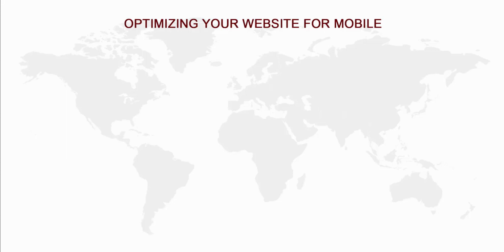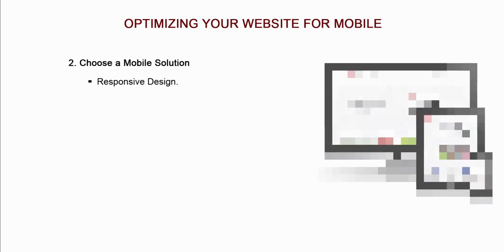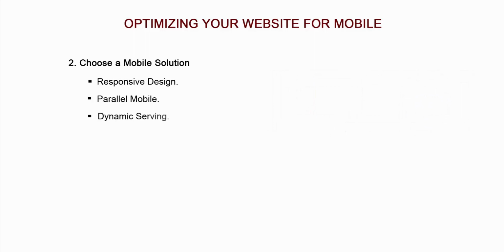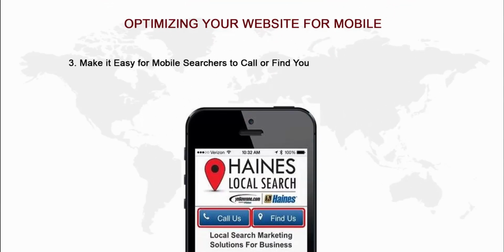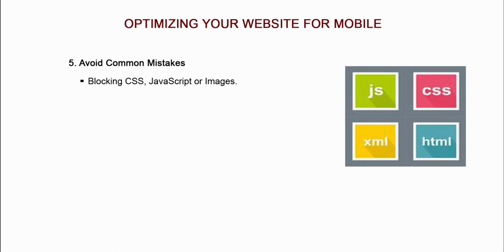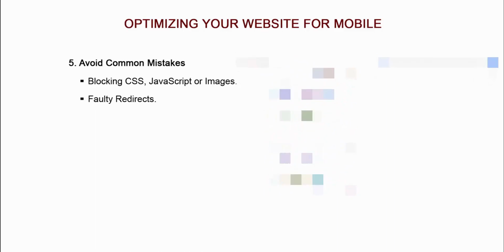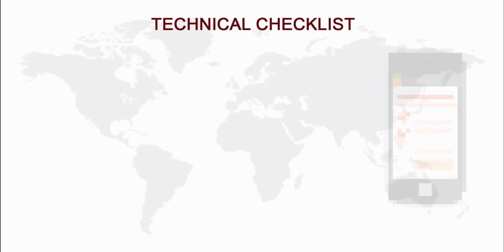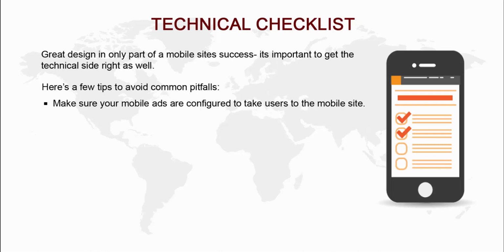How to Optimize your website for mobile | Mobile Marketing | ISBM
Optimizing your website for mobile:

1.Optimize for mobile local search
    Get listed in Google,yahoo,and Bing's "Local" section.

    Advertise on google.

2.Choose a Mobile Solution
    Responsive Design
    Parallel Mobile
    Dynamic Serving

3.Make it easy for mobile searches to call or find you.

4.Make sure your page isn't slow.

5.Avoid common mistakes.

6.Using Mobile SEO tools to track and improve mobile ranking.

7.Technical Checklist